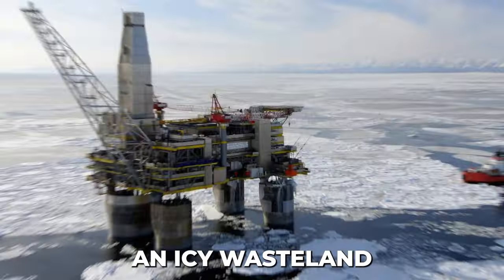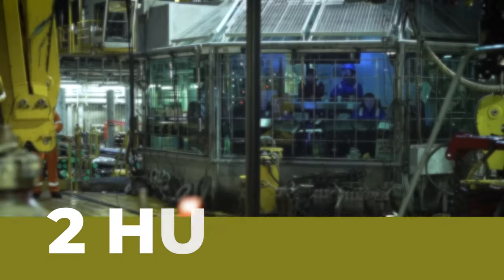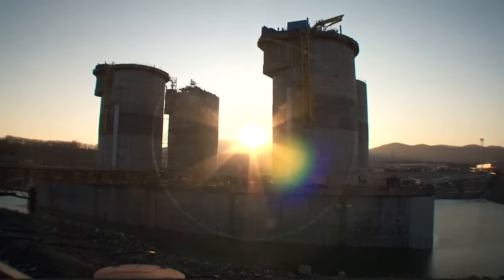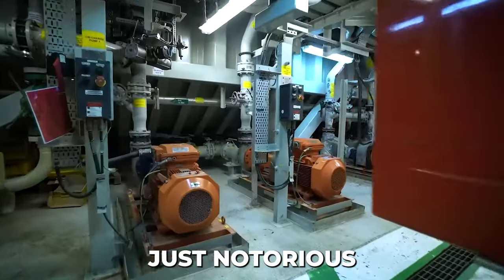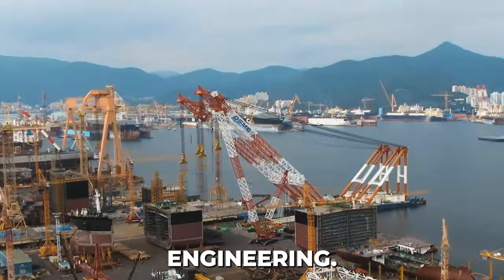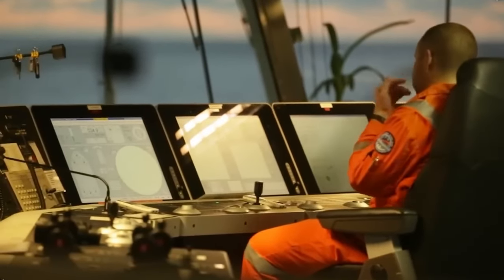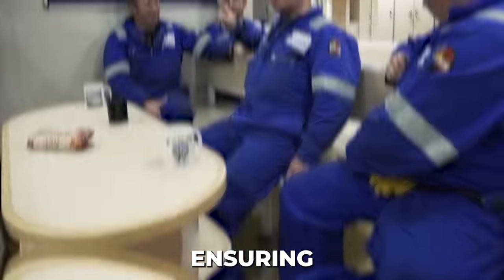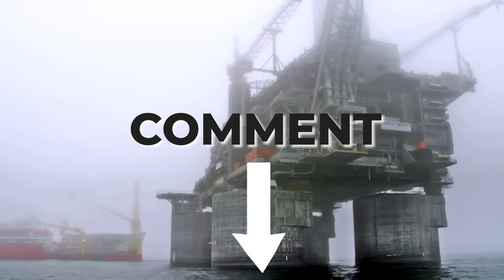Life Inside Berkut The World's Biggest OffShore Platform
Discover the awe-inspiring Berkut, the world's largest offshore oil platform, in this exploration of its insane engineering marvels! Let's uncover the intricate details behind the Berkut oil rig mega project and unravel the secrets of constructing this massive offshore rig in one of the harshest climate conditions on the planet. From withstanding 18-meter waves to enduring temperatures as low as -44 Celsius and the pressure of 2-meter-thick ice fields. Berkut stands as a testament to unparalleled engineering powers. Dive into the incredible story of this fully autonomous giant, capable of drilling new wells and extracting thousands of tons of oil daily from immense depths.

CHECK OUT OTHER ULTIMATE PROJECTS:

What It Took To Fix China's Flood Problem